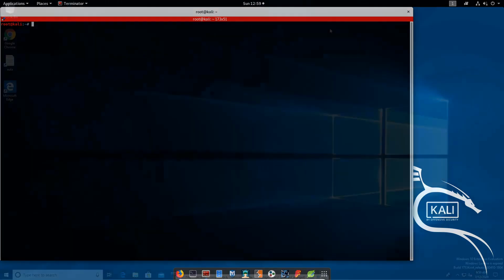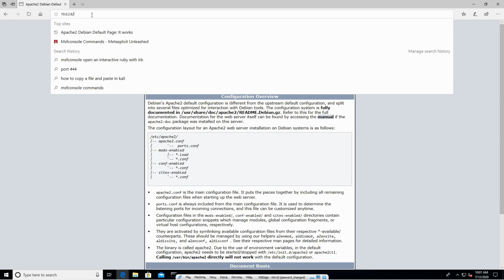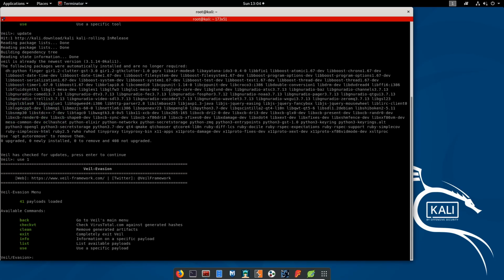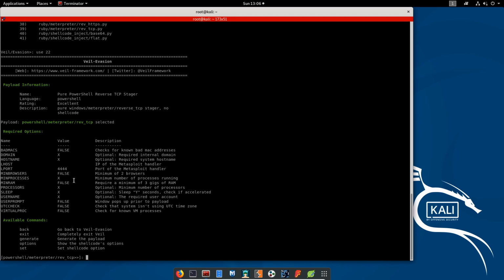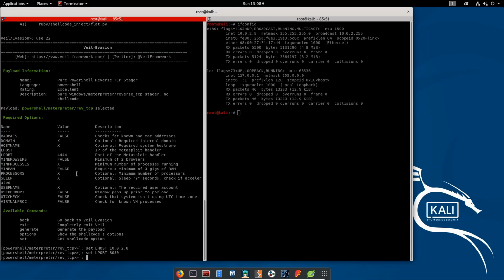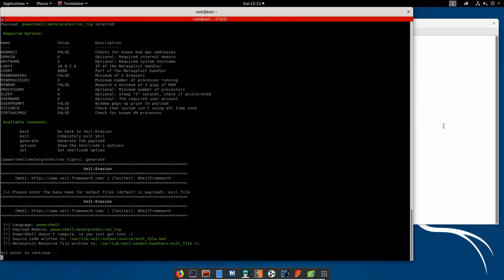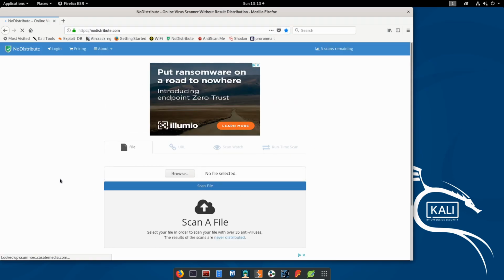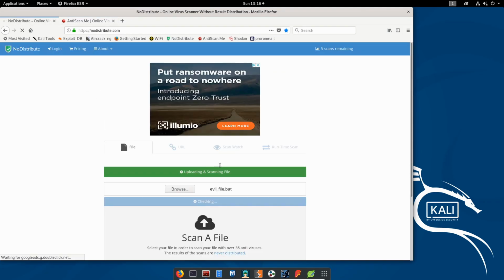How Create a Backdoor using Veil Evasion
This video is for education purposes only! Please practice these processes in safe environment like VirtualBox.  If you need help to set up a safe environment just let me know. you can also search the internet.
follow me or ask a question on these links bellow
Instagram; @eriquezaburi